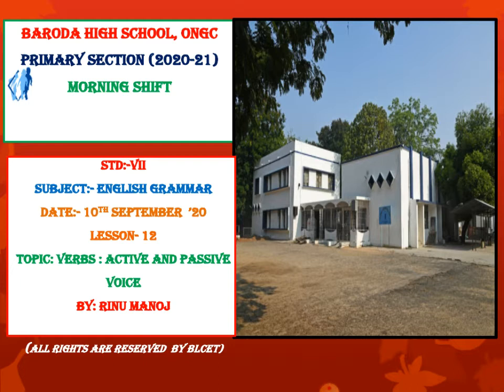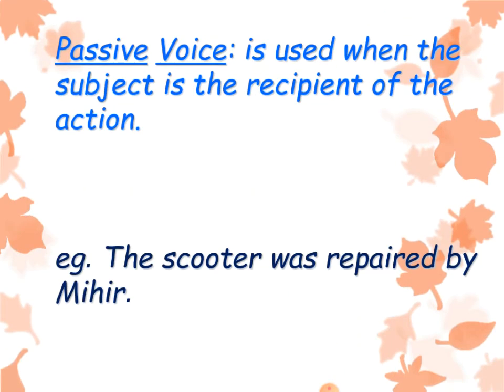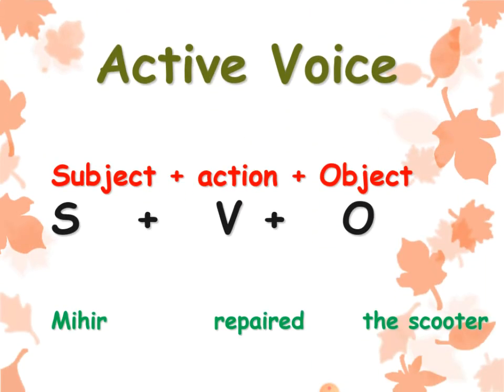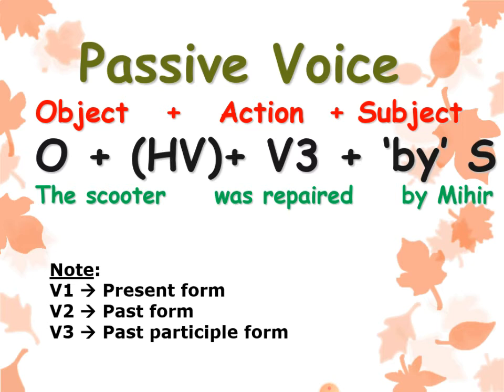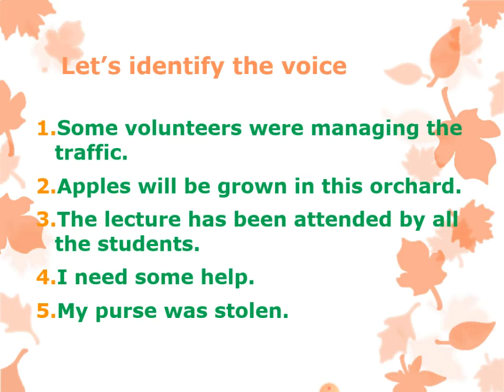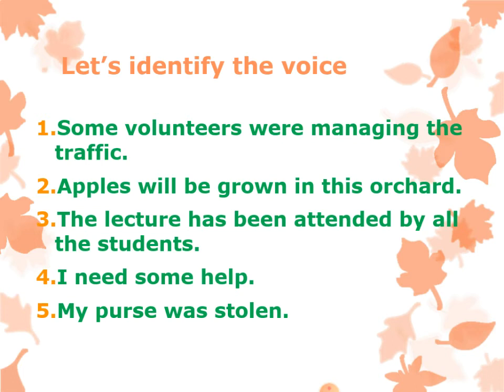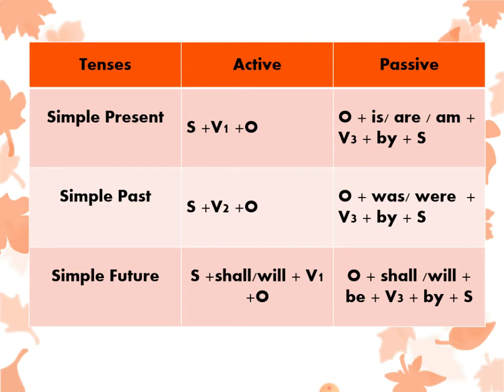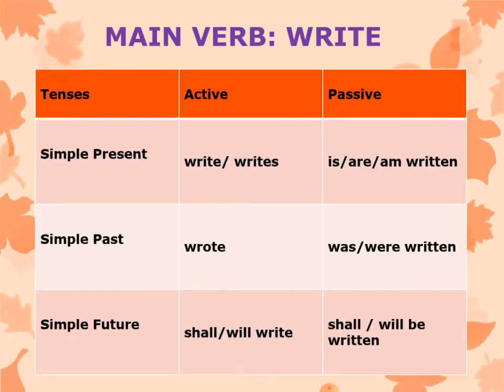Active and Passive Voice (Rule Table )Part -1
Active and Passive voice rule table